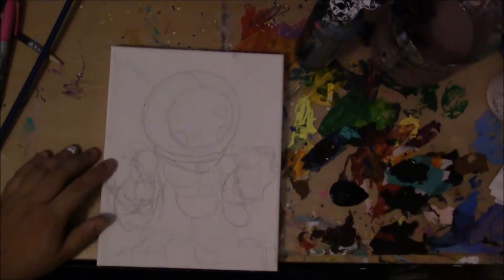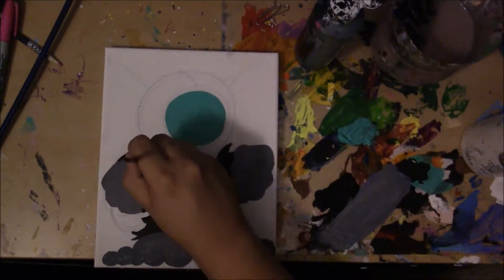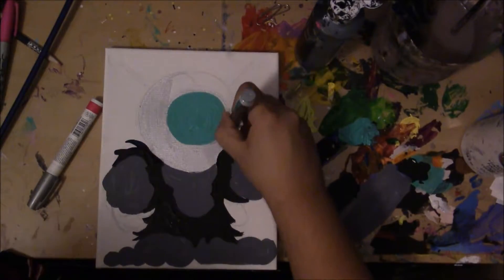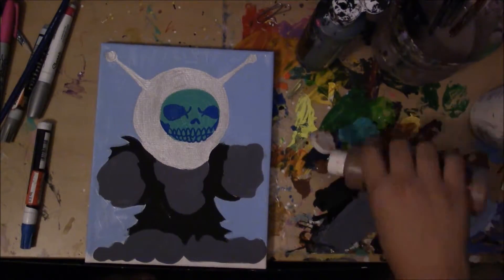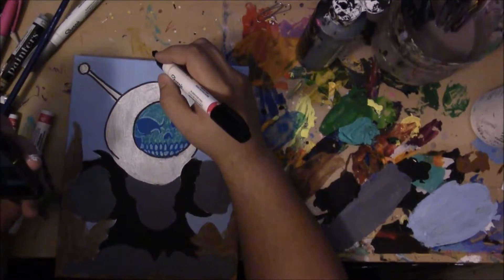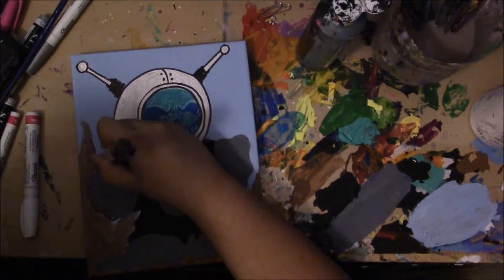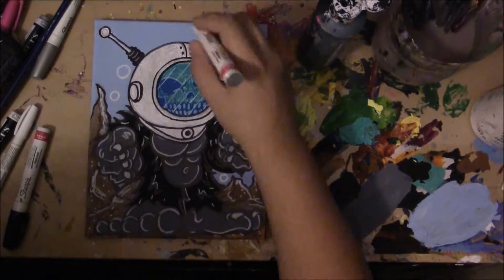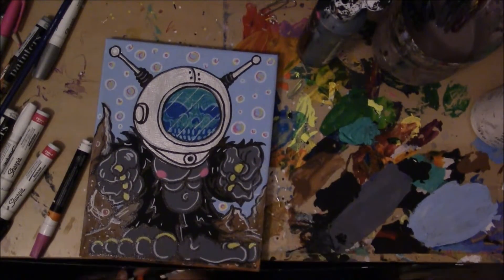Robot Monster acrylic speed painting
Jess and Alan talk about scifi movies, monsters, robot, bubbles and fetishes in this episode.